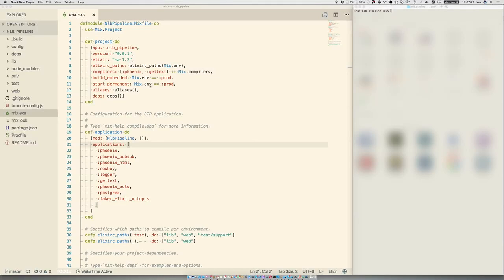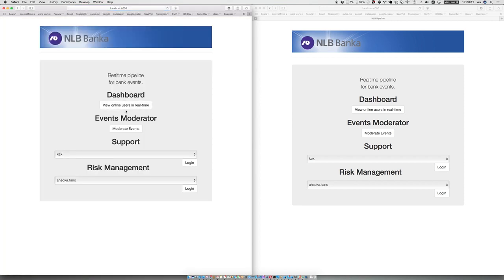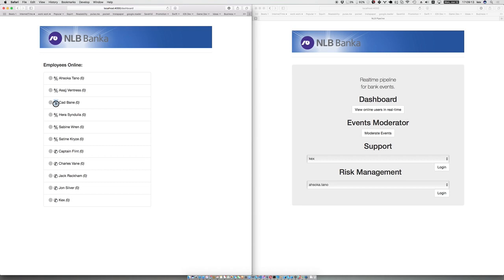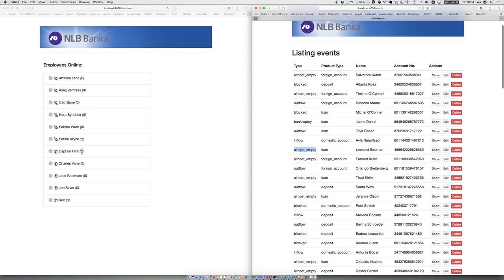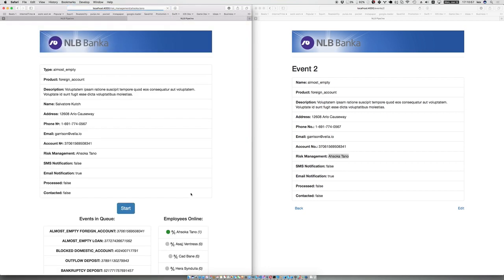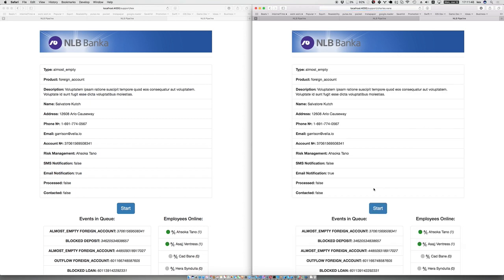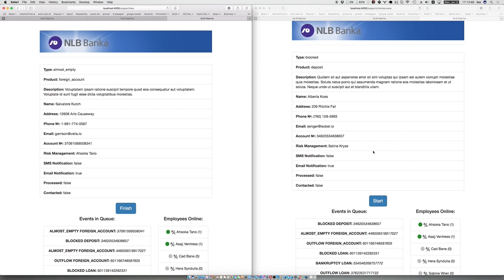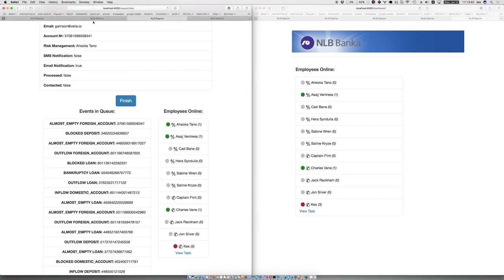Elixir / Phoenix Application - Realtime Pipeline for Bank Events [ Hackathon ]